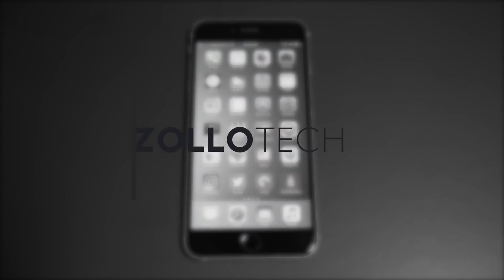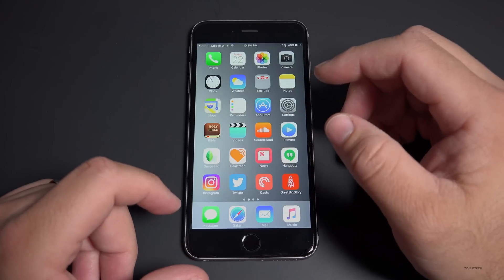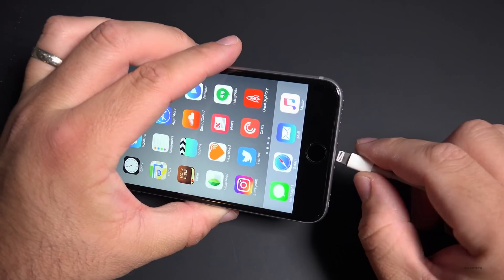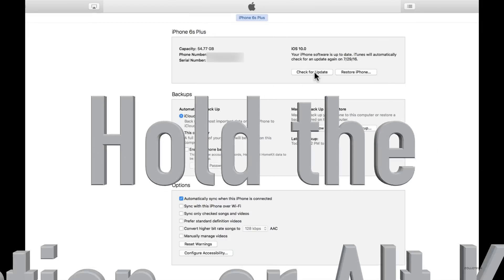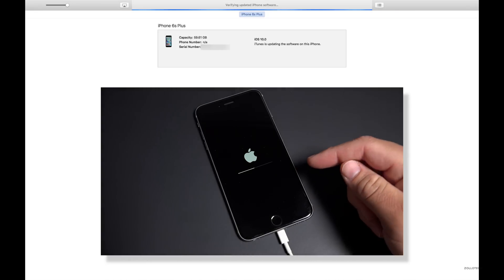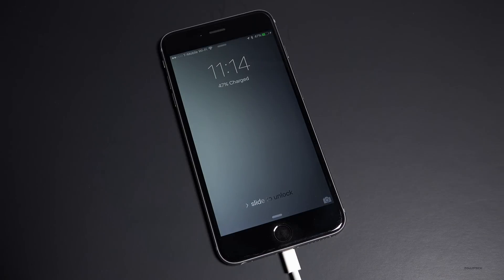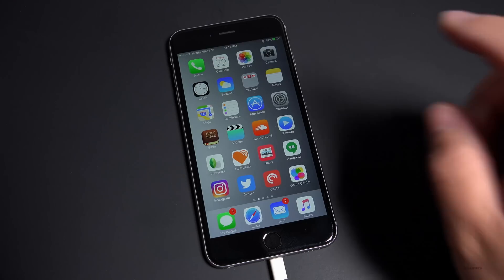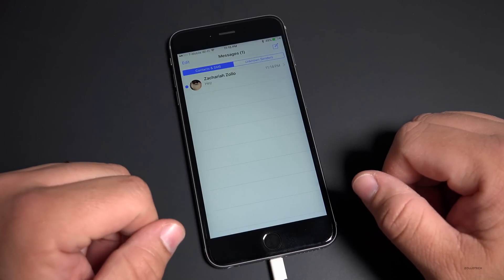How To Go Back To iOS 9 From iOS 10 Without Losing Apps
NOTE:  As of October, 19 Apple is no longer signing iOS 9, unfortunately you can no longer go back.

I show you how to go back to the previous version of iOS 9 if you're unhappy with iOS 10 beta, but don't want to lose everything and have to restore.